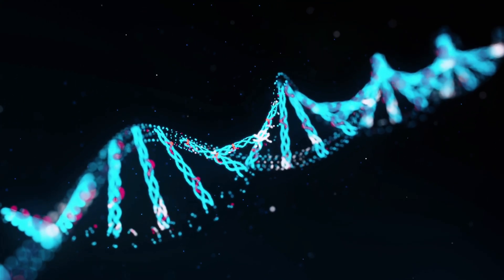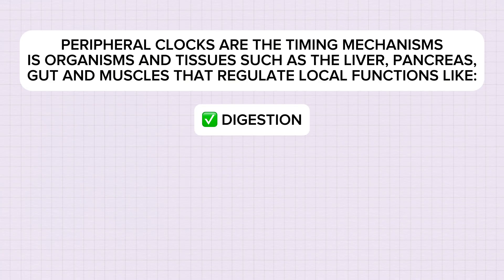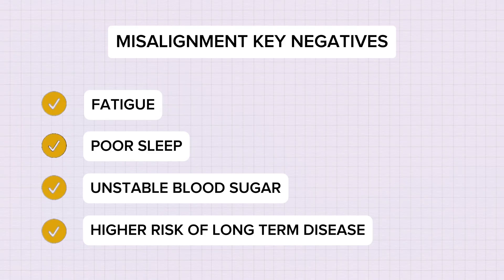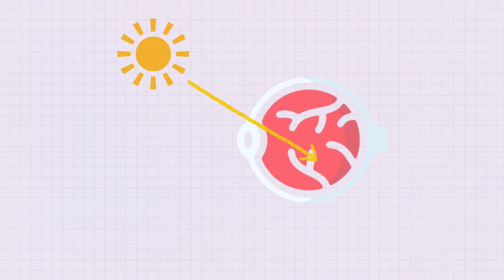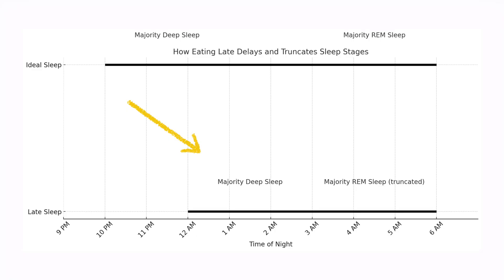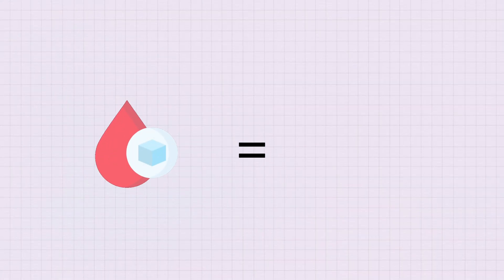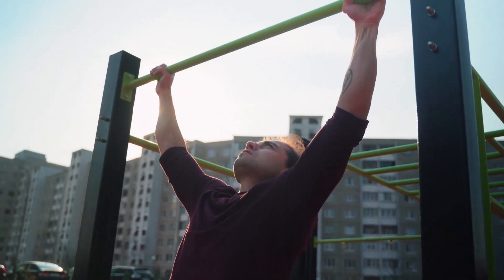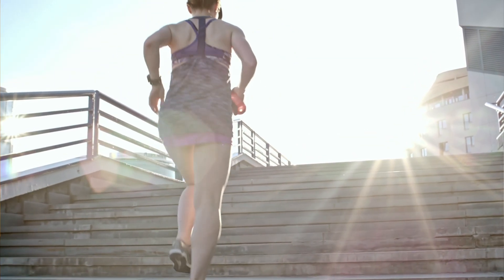Circadian Rhythm Hacks: Your 24-Hour Blueprint for Peak Health & Performance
Circadian Rhythm is one of the most underrated health foundations that is simply not spoken about enough. Our body has evolved over millennia to sync with the day-night cycle and external cues called Zeitgebers are the key communicators that can help us synchronise our bodies, optimise our rhythm and therefore optimise all of the daily operations our body performs every day.

In this video, I cover the fundamentals of Circadian Rhythm and the Zeitgebers we can utilise to live an energised, long and healthy life, using the science from Satchin Panda’s Book; The Circadian Code, and insights from Andrew Huberman.

⌚️Time Stamps

00:00 Intro
00:54 What is Circadian Rhythm?
02:03 Zeitgebers
02:29 Zeitgeber 1: Light
02:46 Zeitgeber 1: Melanopsin Containing Intrinsically Photosensitive Retinal Ganglion Cells
02:57 Zeitgeber 1: The Impact of Natural Light and Blue Light on Cortisol and Melatonin
04:50 Zeitgeber 1 : Summary
05:07  Zeitgeber 2: Eating + Time-Restricted-Eating (TRE)
05:16 Zeitgeber 2: Eating Late
05:42 Zeitgeber 2: Deep Sleep + REM Sleep
06:18 Zeitgeber 2: Consequences of Lost REM Sleep
06:27 Zeitgeber 2: Eating Windows + Intermittent Fasting & Routine
07:14 Zeitgeber 2: Glucose Regulation + Blood Sugar Levels
07:45 Zeitgeber 2: Summary
08:44 Zeitgeber 3: Exercise
09:22 Zeitgeber 3: When to Exercise - Core Body Temperature + Sleep
10:05 Zeitgeber 3: Light + Exercise
10:47 Outro

I DIDN’T EAT FOR 4 DAYS - Here’s the SCIENCE of what happened.

The Habit Systems Used by the TOP 1%

🪢 Threads

🐦 X

📣 Attributions

Stock Footage from Pexels

Icons Attribution

Retina Icon
title="retina icons" Retina icons created by Dimas Anom - Flaticon

Muscle Icon
title="muscle icons" Muscle icons created by pojok d - Flaticon

Glucose Icon
title="glucose icons" Glucose icons created by surang - Flaticon